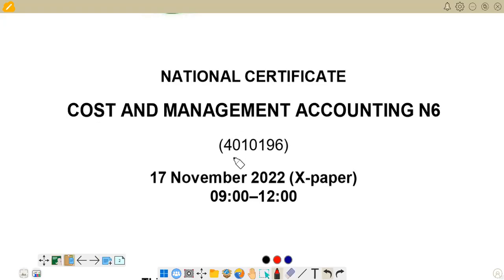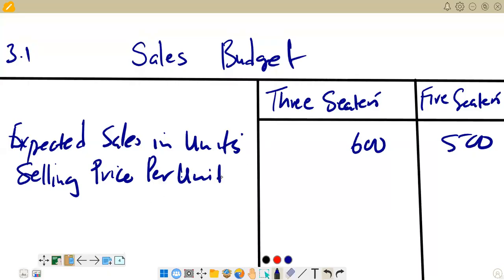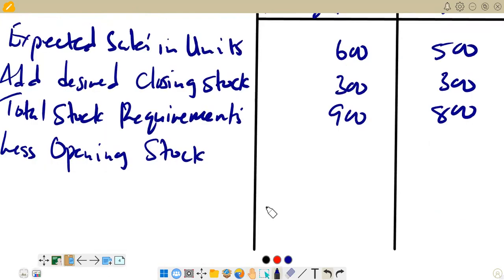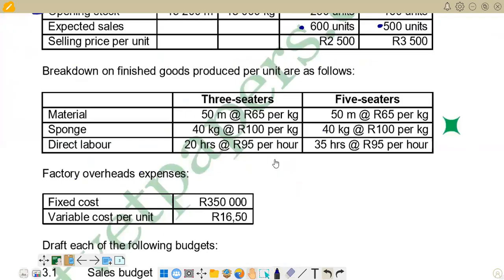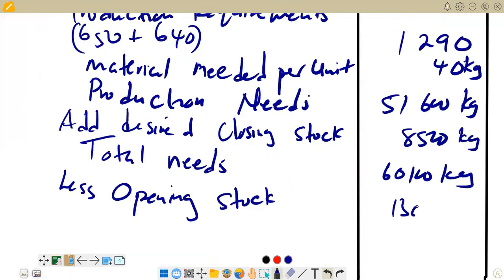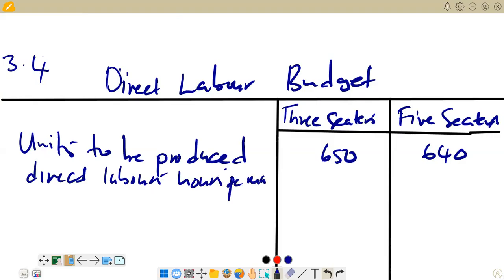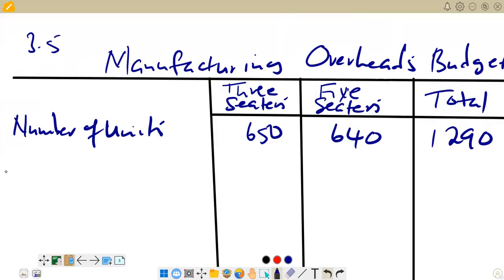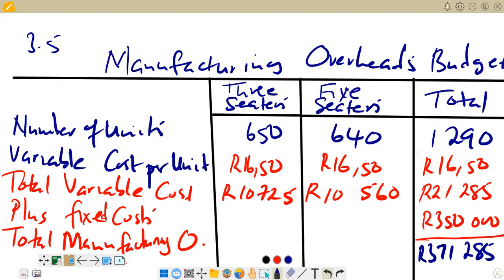cost and management accounting n6 budgets November 2022